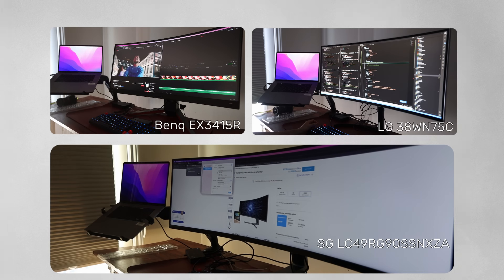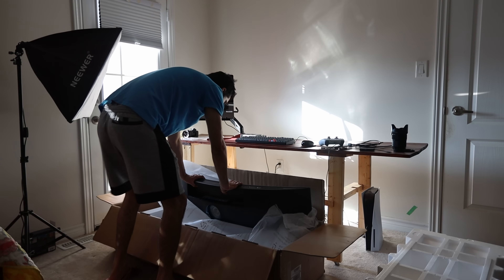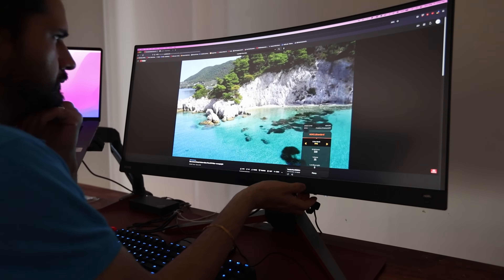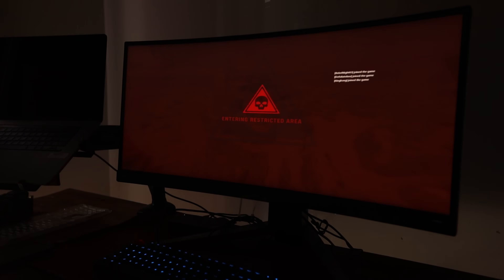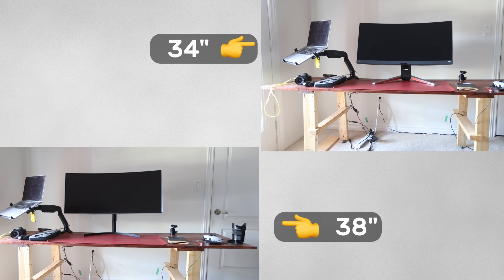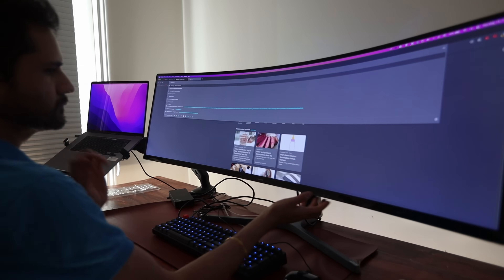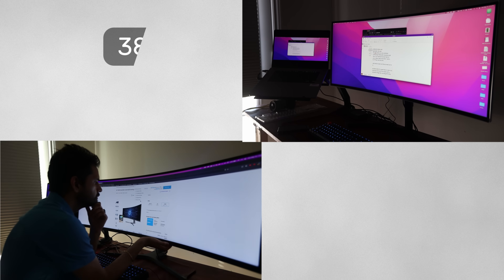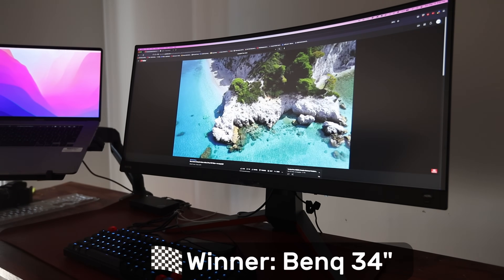What monitor size to get for Ultra wide Monitors ? 34" vs 38" vs 49" (Benq/LG/Samsung)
Ultrawide monitors have become popular recently, they allow you to have more real estate while taking up less space than two monitors. But which monitor size is the best in 2022 ? The Benq MOBIUZ EX3415R VS LG 38WN75C VS SAMSUNG LC49RG90SSNXZA are good monitors for coding, movies, video editing and productivity. But there are drawbacks to all. In the video I mentioned that 34" is the most flexible size it offers the best value.